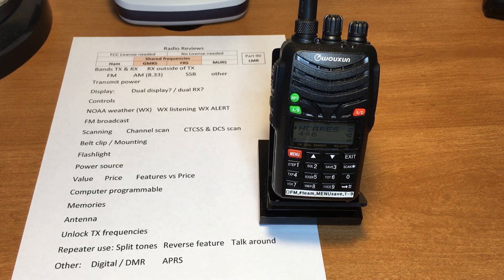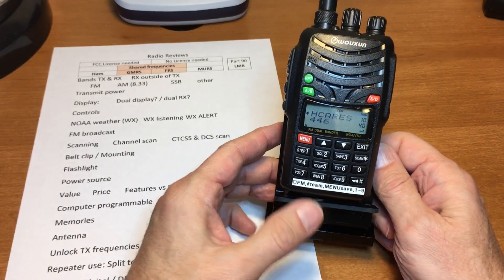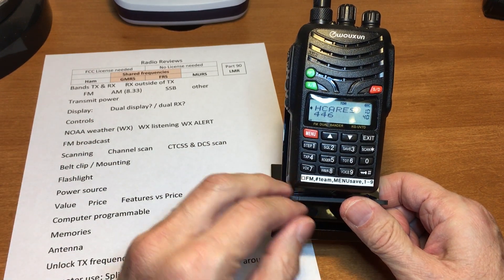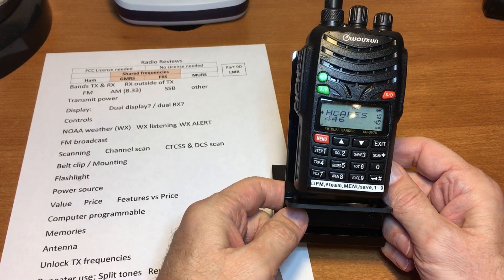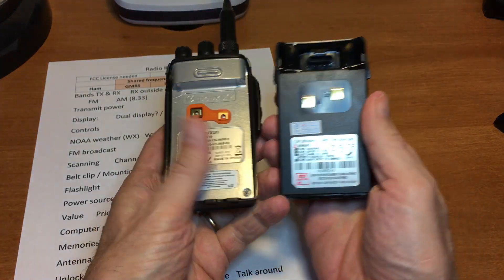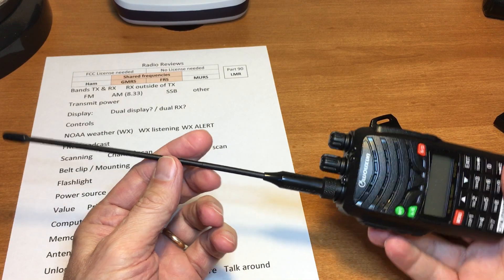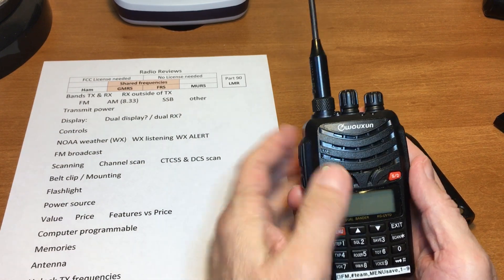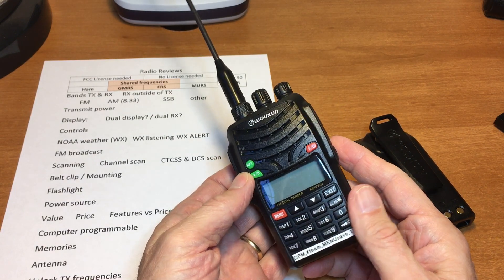Quick review KG-UV7D (4:00) 7 watts output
Wouxun KG-UV7D is a line of Amateur and Business handheld radios.
4 radios           Transmit range
Amateur           2m & 70cm
Amateur           2m & 220 band
Amateur           2m & 6m
Part 90 LMR   VHF 136-174  UHF 420-520 MHz

7 Watt high power output on the 2m (VHF) band.
4 or 5 Watt high power on the other band.
1 Watt low power (2 Watts on low power from Better Safe Radio)
Another seller is Buy Two Way Radios

Dual display dual receive.
It has a very good receiver.
If the cheap Baofeng UV-5R was made into a perfect radio, this would be it.

It receives FM broadcast as well.
It has a neat feature for storing 18 of your favorite FM broadcast stations.

Batteries  BLO-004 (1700mAh) and BLO-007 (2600mAh)
are shared with these radios
KG-UVD1P,  KG-UV6D,  KG-UV7D
KG-805G,  KG-805M,  KG-805F,  KG-805FS

I am trying to get more content uploaded; but, life finds a way to get in the way.
This quick review format is easier to make than my more polished videos.

Ham Radio = Amateur Radio
HT = handheld radio (handy-talky)
Meters / Band / Frequencies
6 m                        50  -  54 Mhz
2 m         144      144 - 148 MHz
1.25 m    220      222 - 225 MHz
70 cm     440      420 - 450 MHz